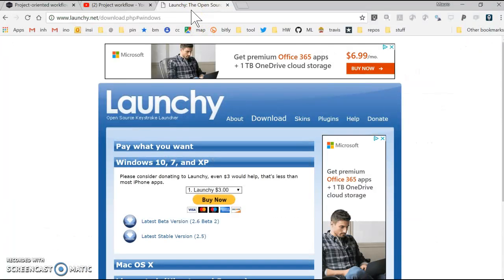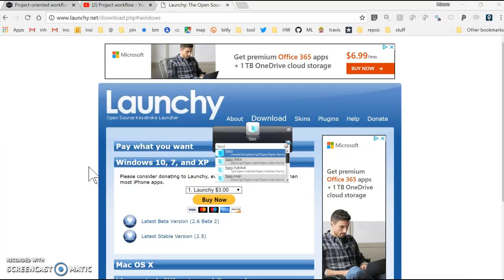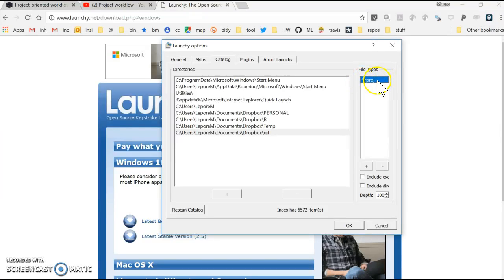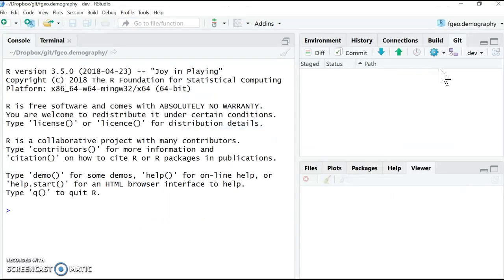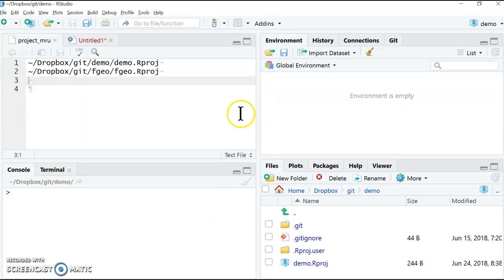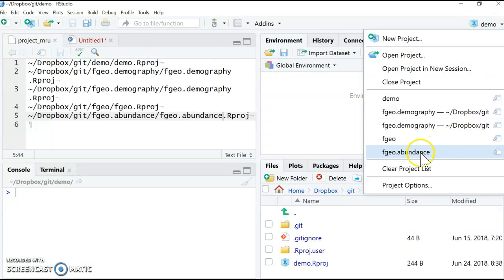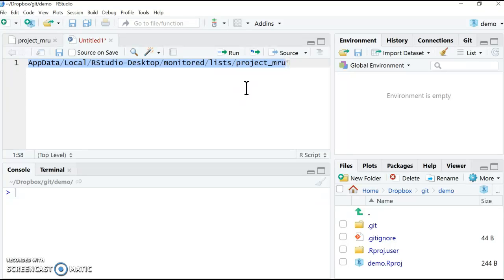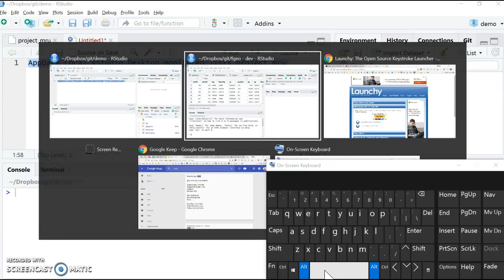Project workflow on Windows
This video shows Hadley's Project Workflow but on Windows.